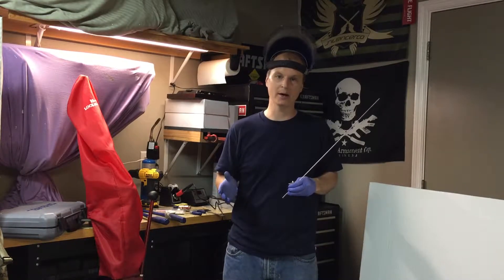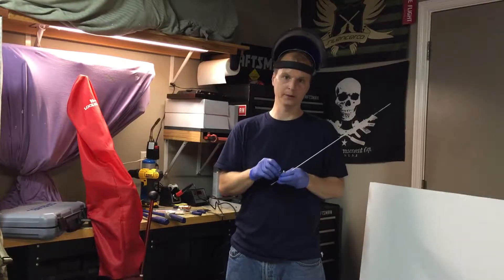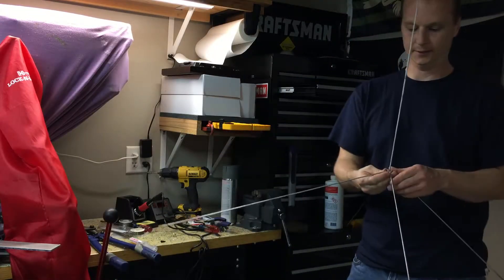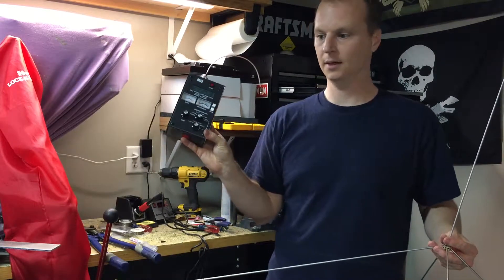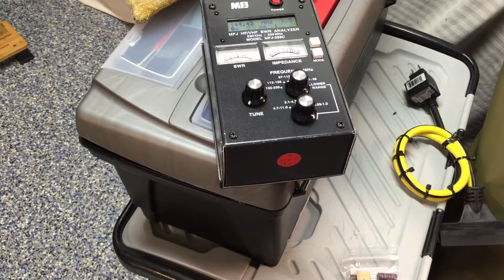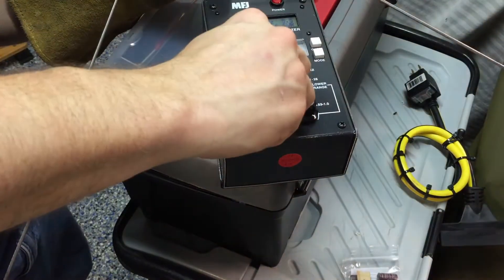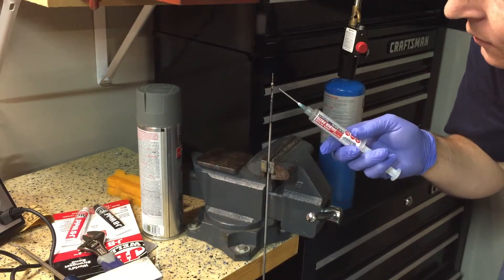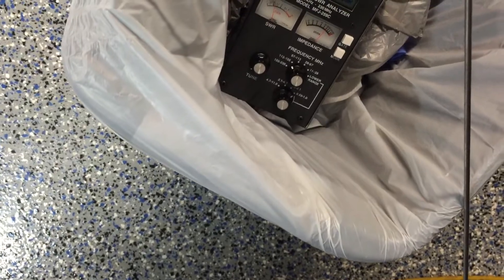Weather Balloon - Part 6 - Making an APRS 1/4 Wave Ground Plane Antenna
Make a 1/4 Wave Ground Plane Antenna for 144.390 APRS for a weather balloon / Trackuino project.